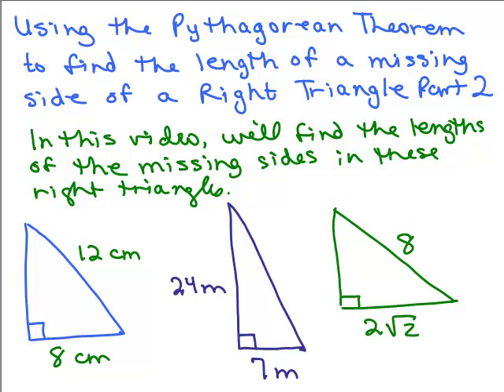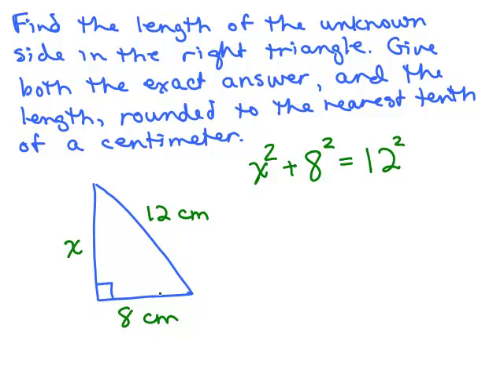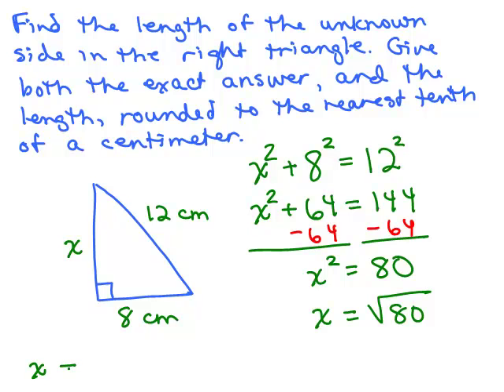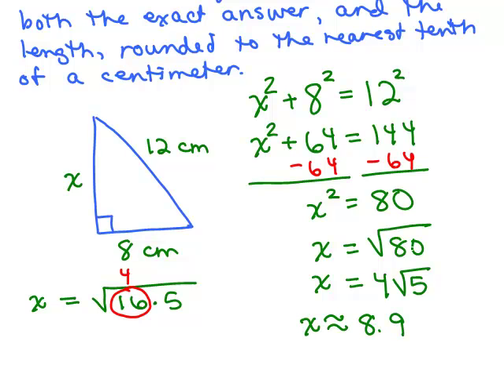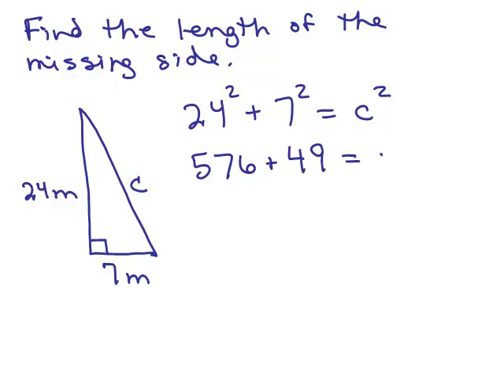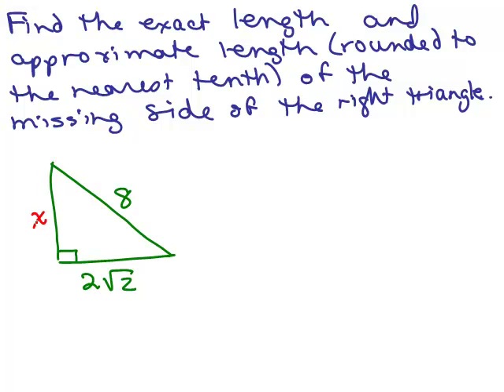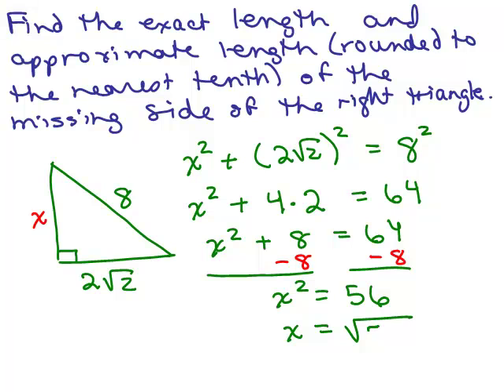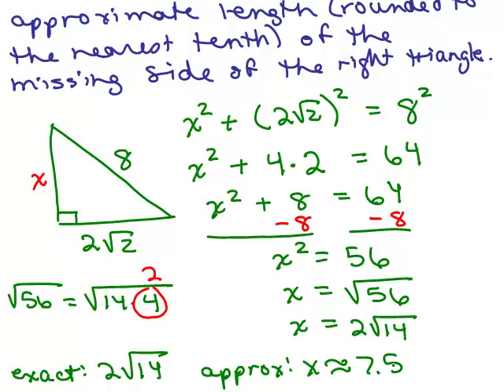Pythagorean Theorem 2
Find side of a right triangle using the Pythagorean Theorem. More free math videos by Julie Harland are organized by topic